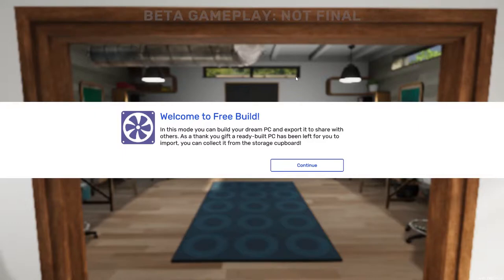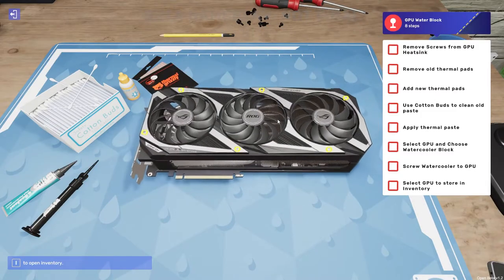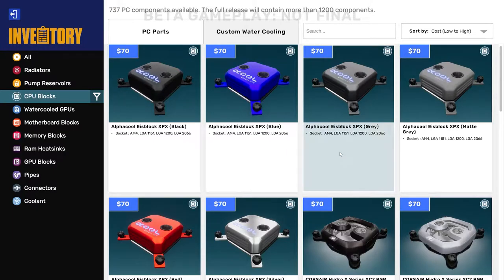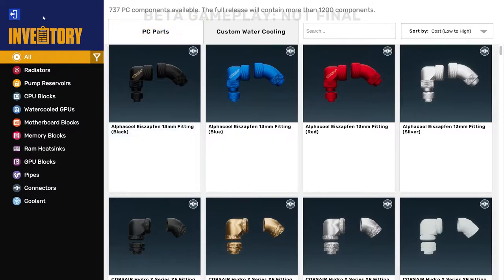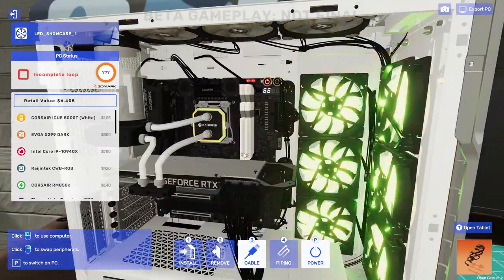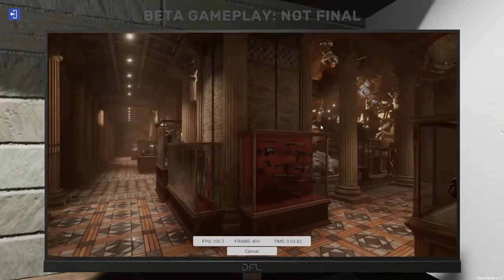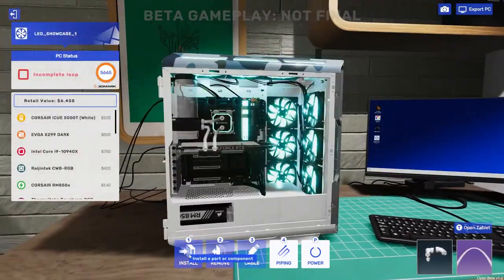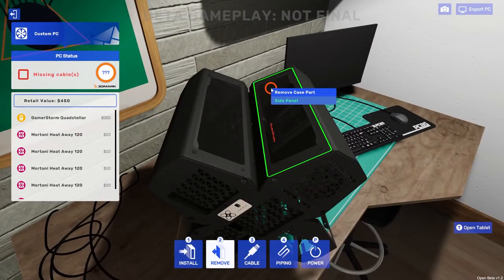PC Building Sim 2 Gameplay Free Build First Look. Best PC building game ever.